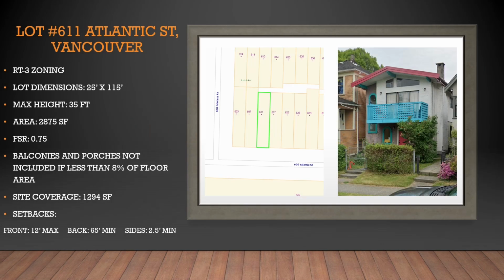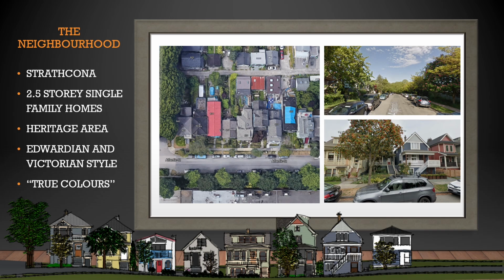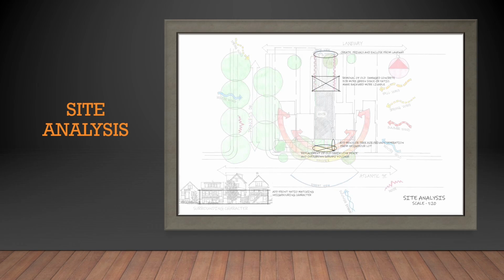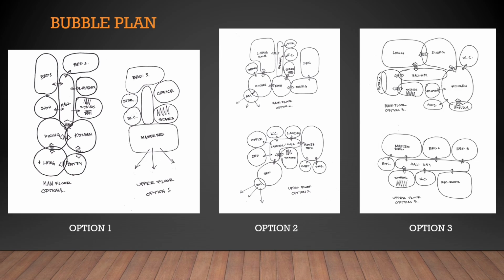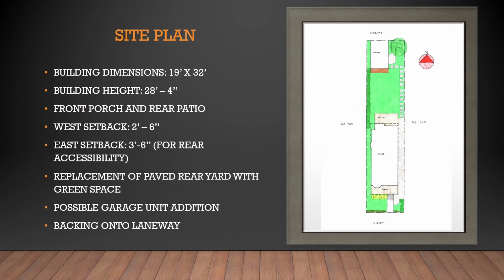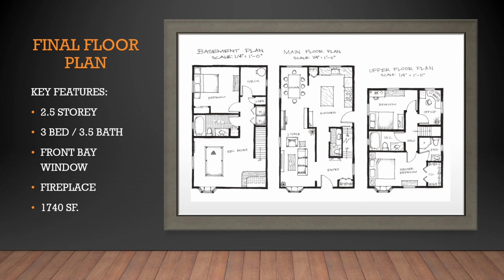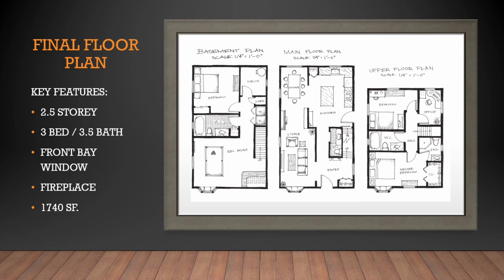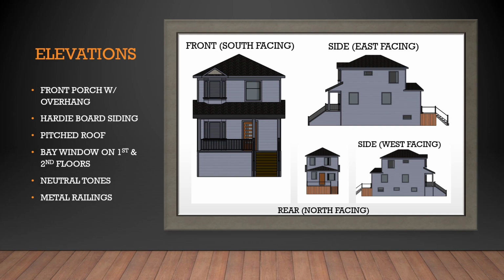ASCT 1200 - RESIDENTIAL URBAN DESIGN